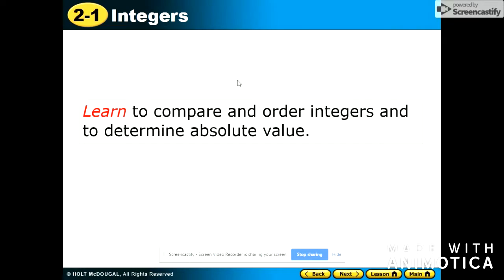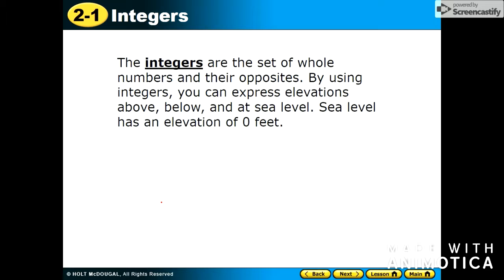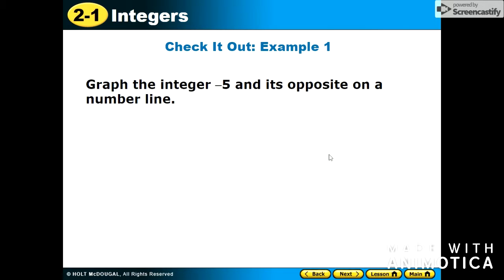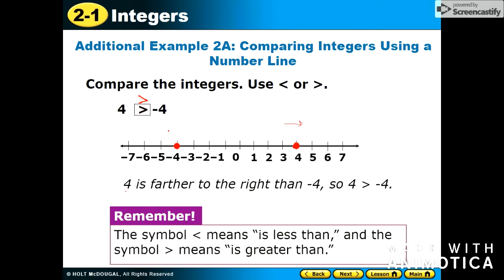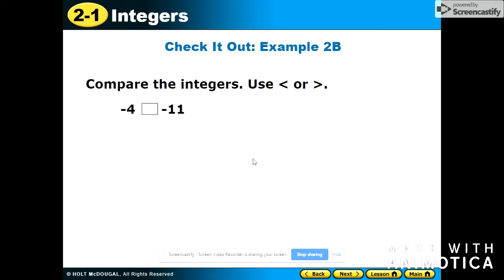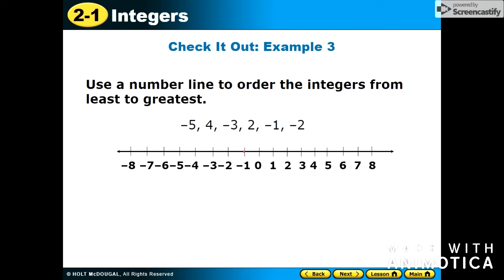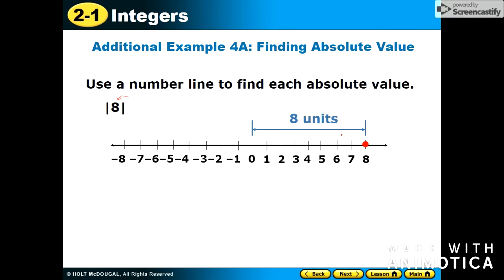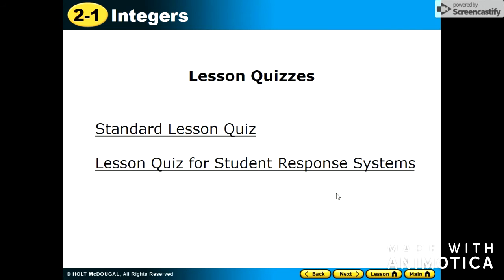Math 7 2.1 Integers